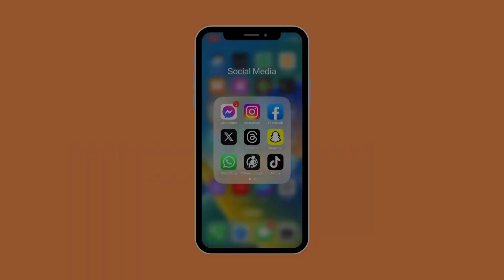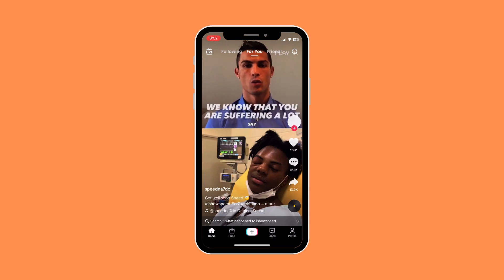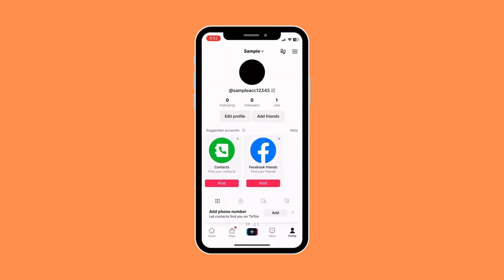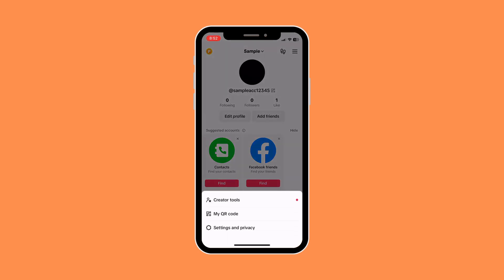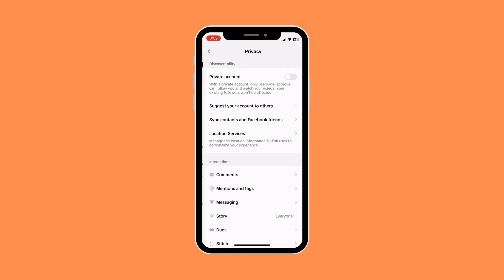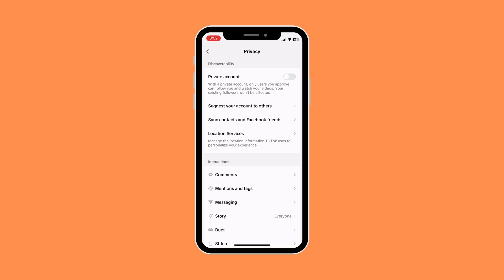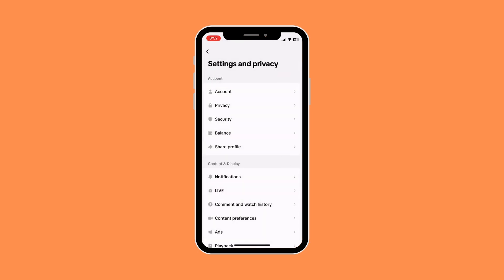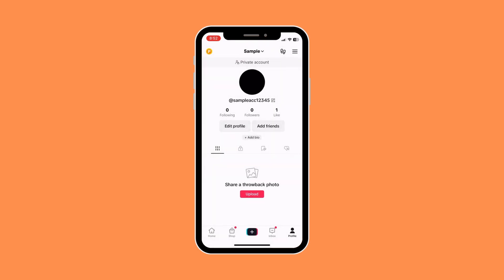How To Make Your Profile Private On TikTok.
In this short video, you will learn how to make your profile private on TikTok.